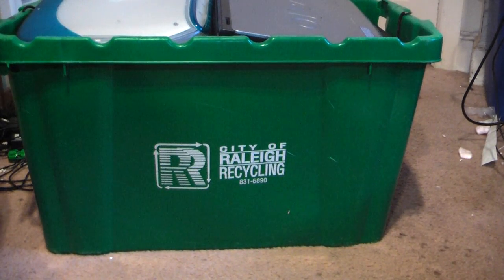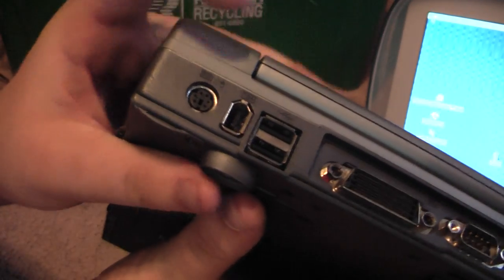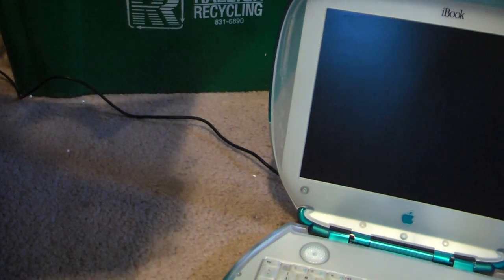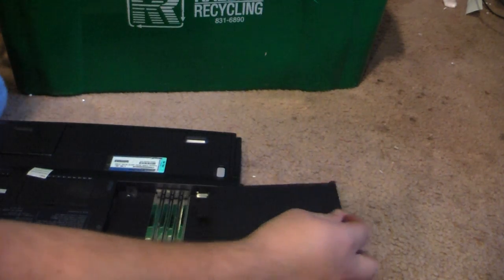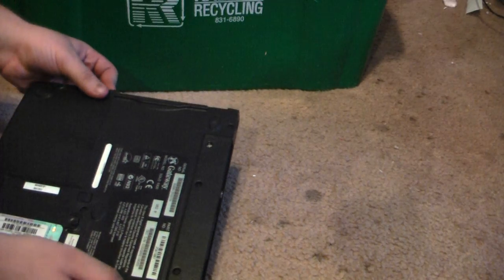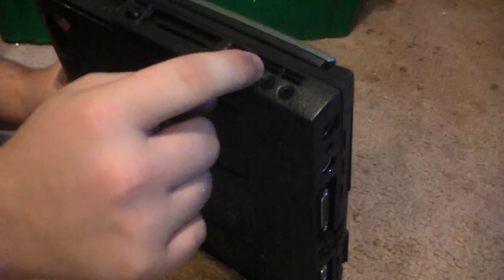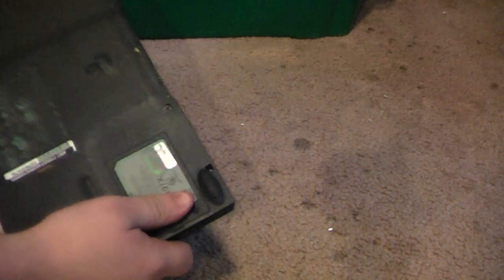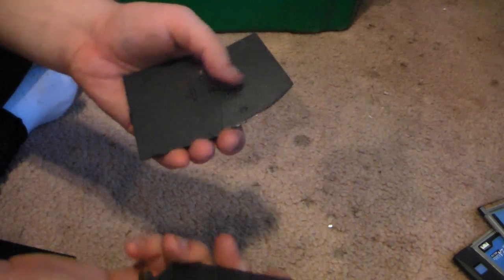Flea Market finds 1/19/13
an old mac, cool sony and a crapload of other computers. $30 for the mac, $40 for the sony, and $30 for all the rest. $100. hooray for math.